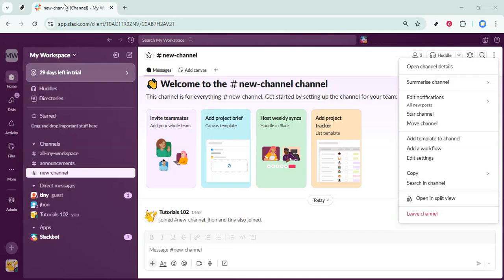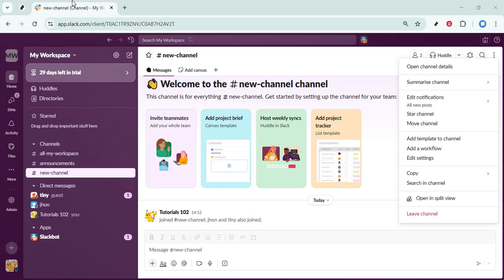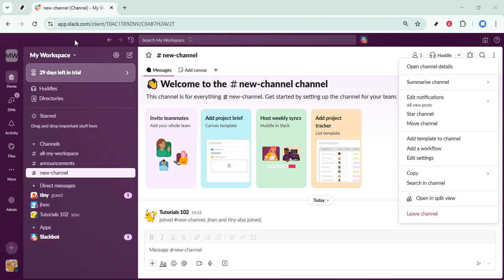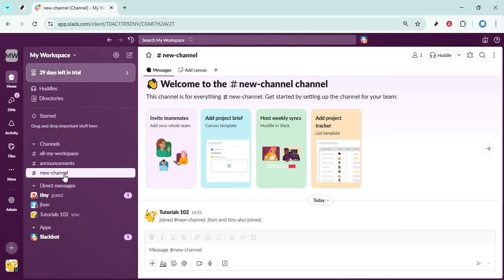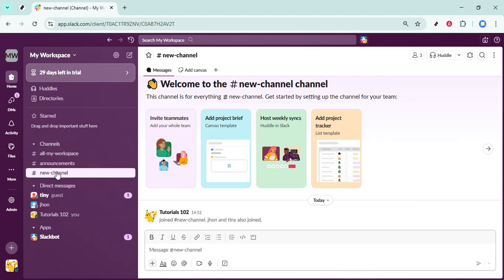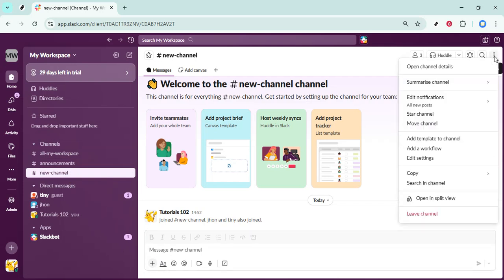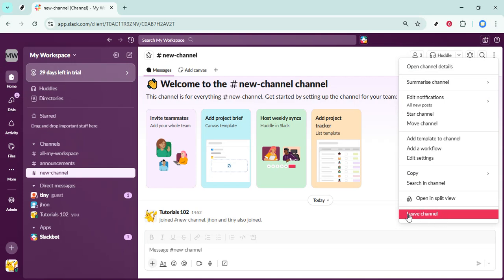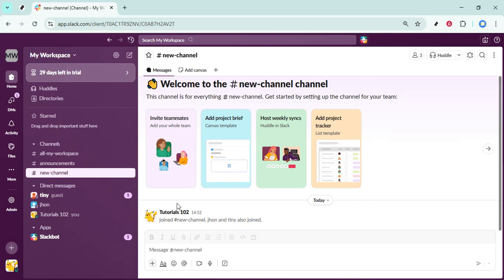How to Leave Slack Channel 2026 (Exit Channel in Slack)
how to leave a Slack channel in this quick step-by-step tutorial. This guide shows how to exit a channel in Slack so it no longer appears in your workspace sidebar.

Perfect for beginners who want to remove themselves from channels that are no longer relevant. You’ll learn where to find the leave option and how to exit a Slack channel in just a few clicks.

If your Slack workspace has too many channels, leaving unused ones helps keep your channel list organized and focused on important conversations.